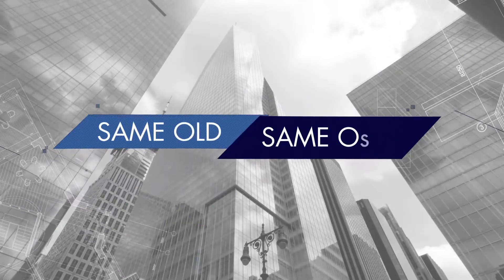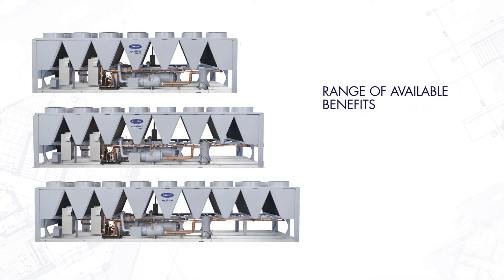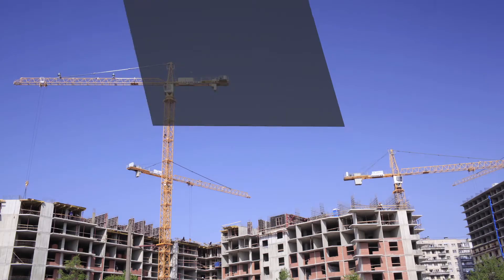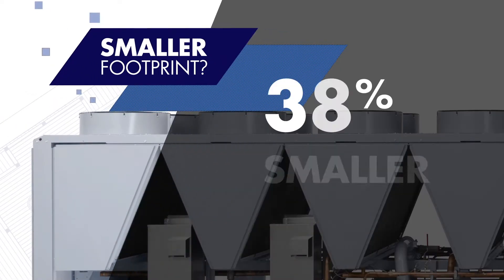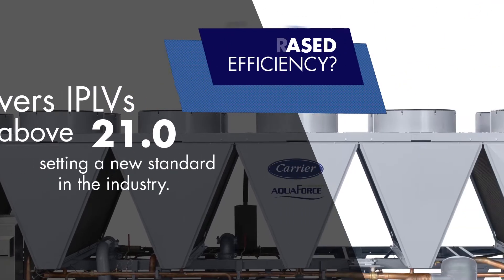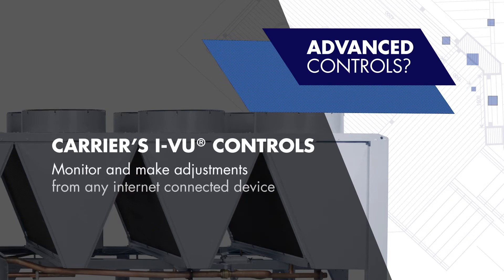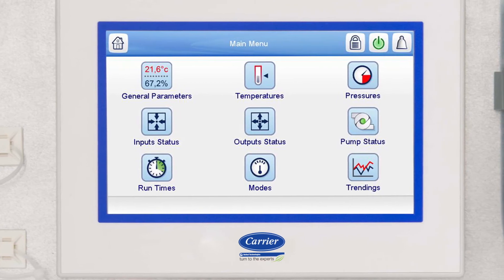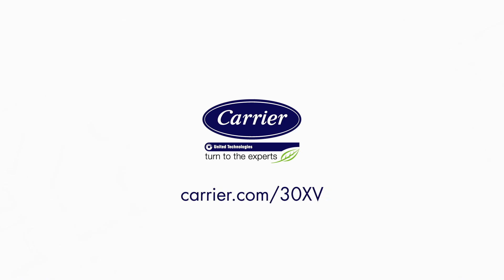30XV VIDEO HD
Carrier® proudly introduces the all new AquaForce 30XV Air-Cooled Screw Chiller